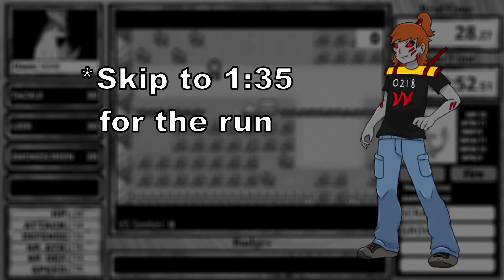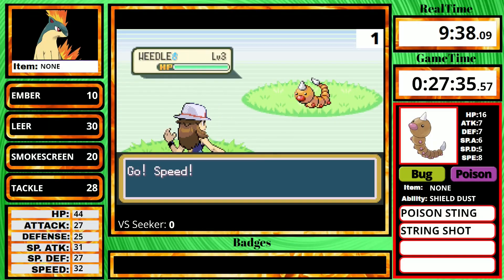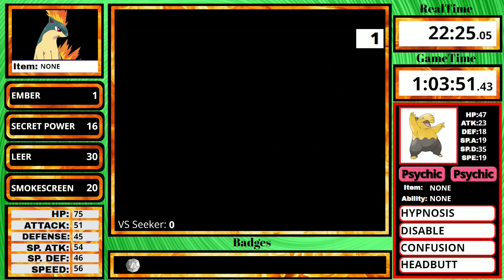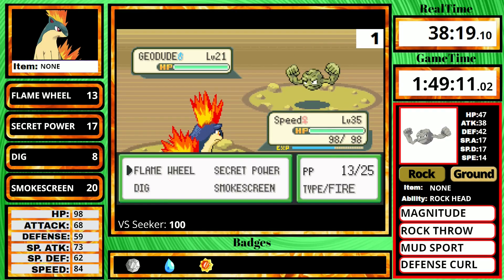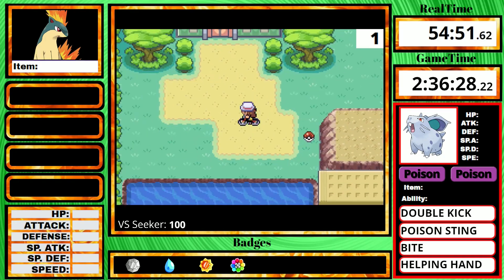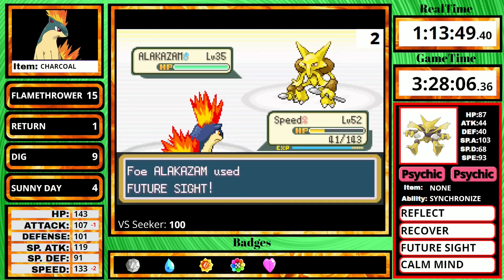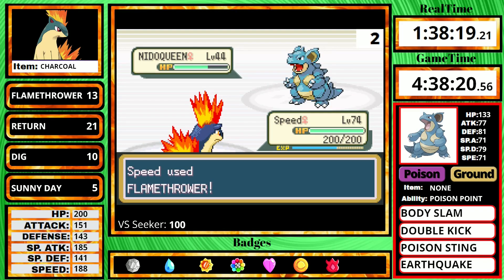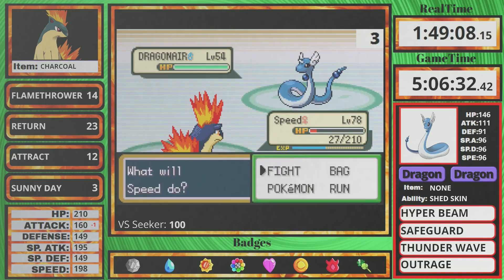Pokemon Leafgreen: Quilava Only Solo Run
In this series, I route out all pokemon through any pokemon game to go as fast as they possibly can (give or take a minute or two for RNG) and I provide commentary on the route, and why I do things a certain way.

RULES:

1. Only starter pokemon can be used in battle
2. No items allowed in battle  except pokeballs
3. No using the TM for Double Team until Level 100
4. Final time is upon defeating the champion's last pokemon
5. Gameplay is played at 3x speed
Notes to this run: